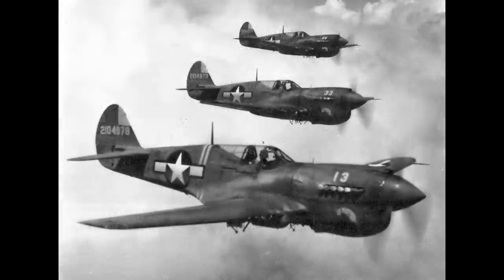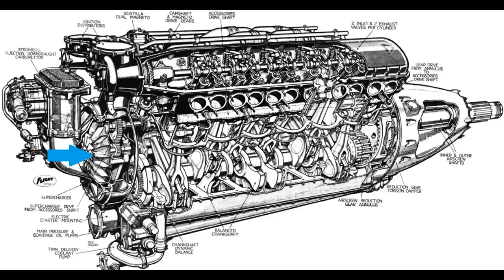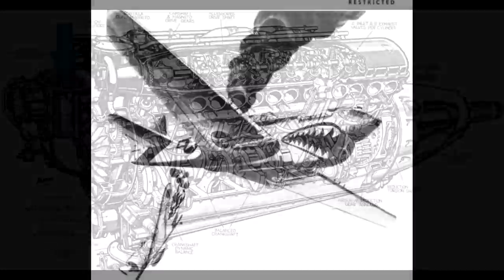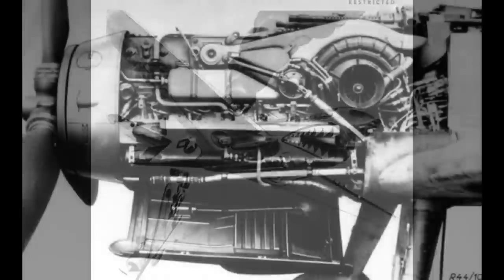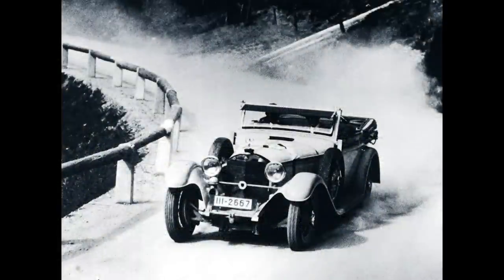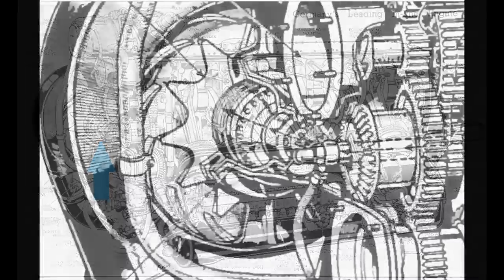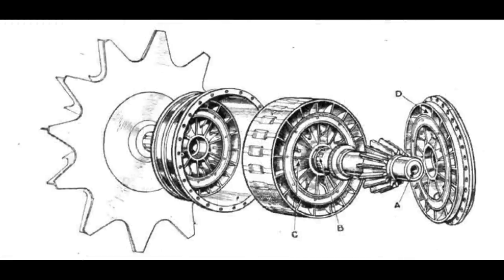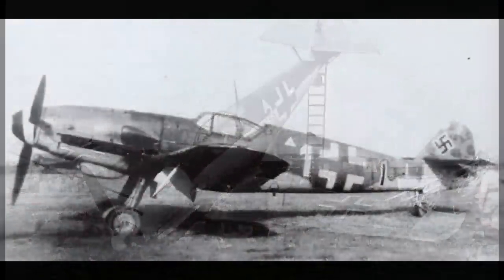Messerschmitt BF 109 Supercharger Drive System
The ME109 used a method to drive its supercharger that was unique to German aircraft until after World War 2 when the US adopted a similar system. It's very effective, and I find it interesting. This is one of the reasons the 109 was able to remain at least competitive throughout the war.

In short, the 109's supercharger was driven hydraulically and thus didn't need to be throttled to avoid overboost at low altitudes. Most Allied aircraft used a method of cutting off the air to the supercharger at low altitudes. This meant that at low altitudes their superchargers were spinning faster than the optimal speed for a given amount of boost and wasting energy.